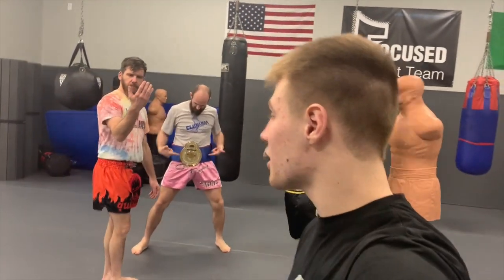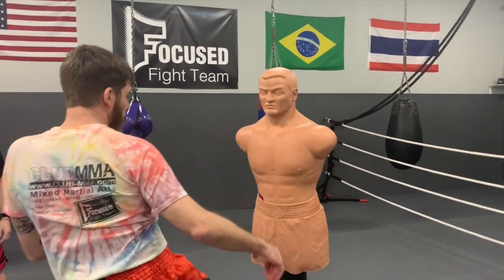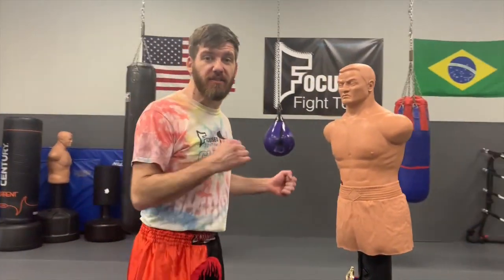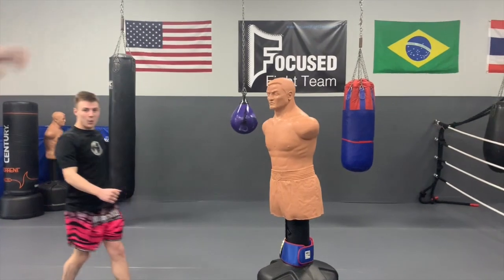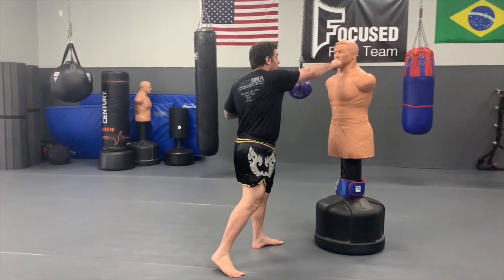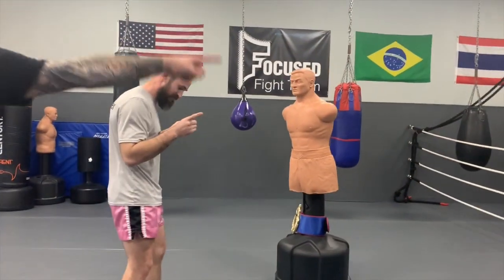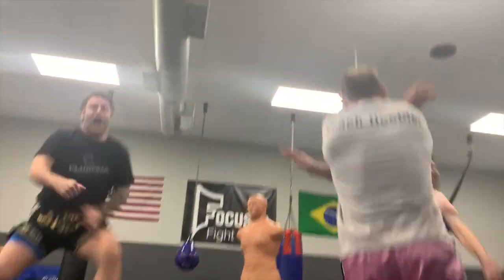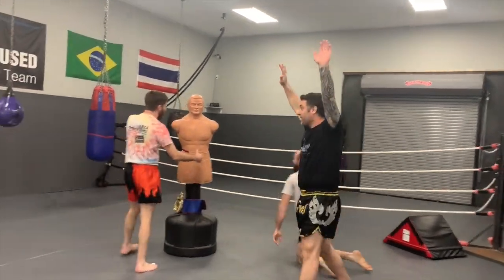Memory Challenge - Who has the best MEMORY?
Join the Club MMA Ninjas on this awesome challenge of Memory!